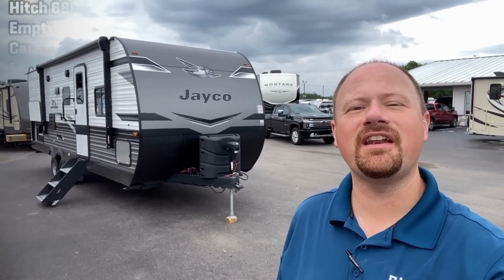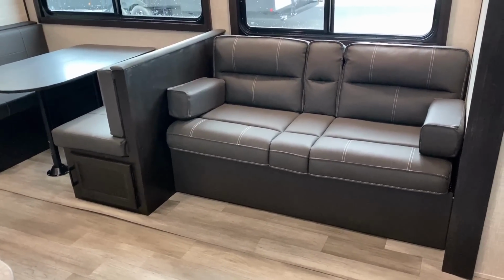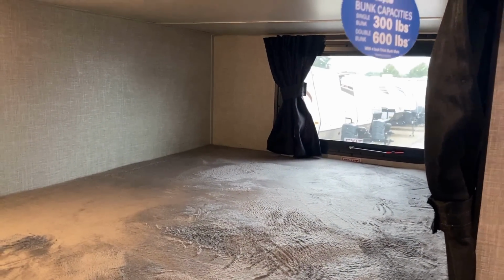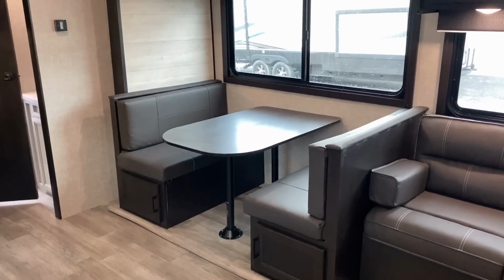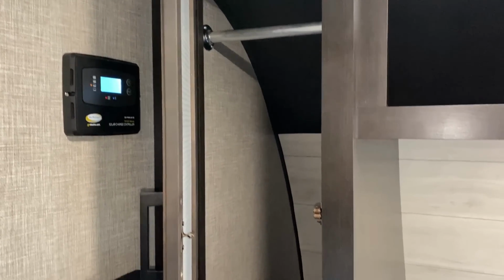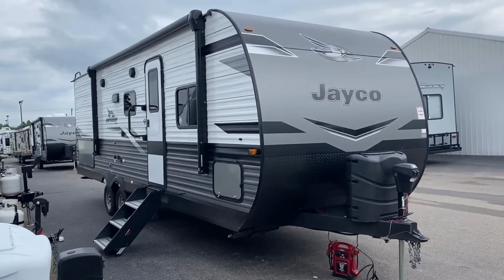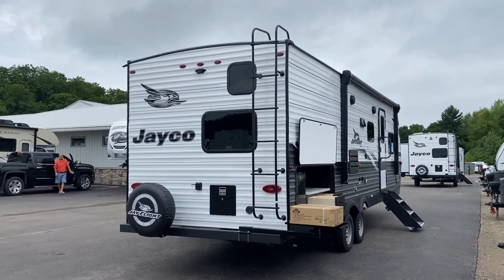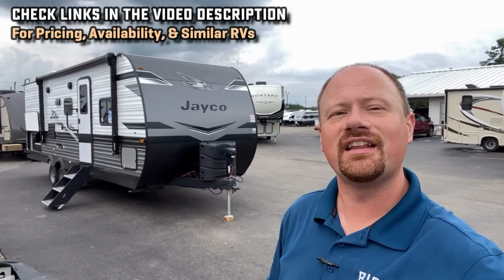IDEAL ½ Ton Family Starter RV!! 2023 Jay Flight 267BHS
2023 Jayco Jay Flight 267BHS Bunkhouse Family Travel Trailer with Super Slide

This RV is an AWESOME fit for most half-ton pickups and works fantastically either as your first family camper or perhaps as something of an upgrade from a popup or no-slide travel trailer. The design packs a lot of punch with a full super slide, private bedroom, and double/double bunks into just bout the shortest package possible!!

Hitch 680
Empty 5,770
Cargo 1,230
Max 7,000
Fresh 38
Gray 39
Black 39

00:00 Jay Flight 267BHS Overview
02:15 Stepping Inside
04:18 Bunks
05:28 Bathroom Area
06:42 Opening the Storage
09:03 Bedroom Area
10:52 Road Mode
11:40 Exterior Features
16:17 A Note on the Stabilizers
17:15 Subscribe Now for More